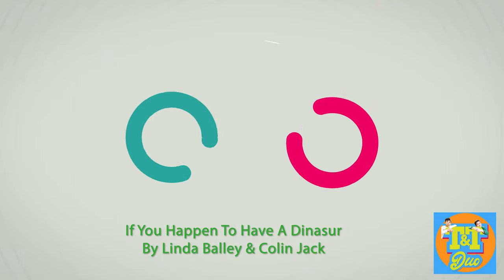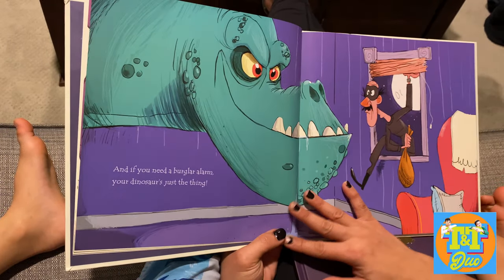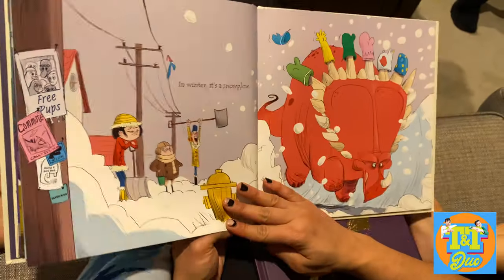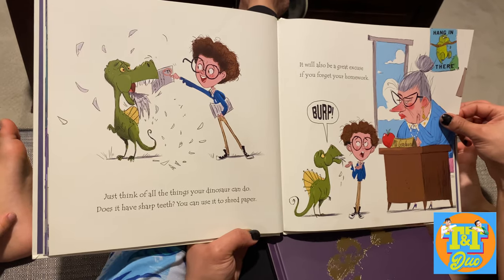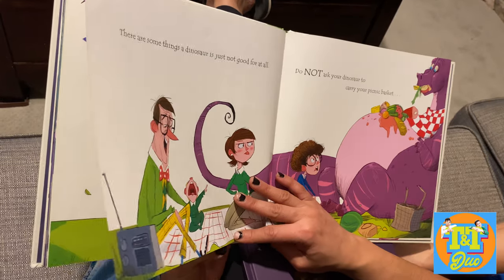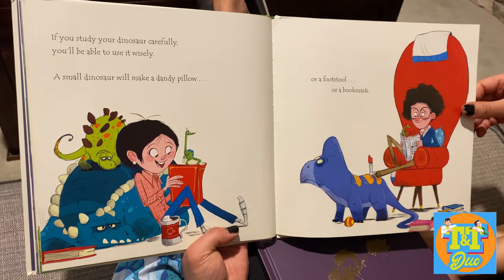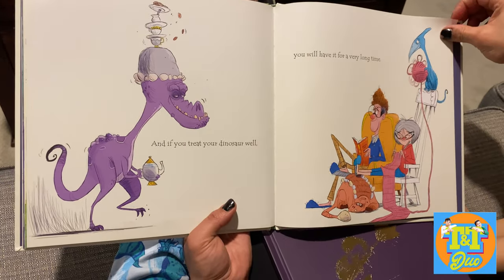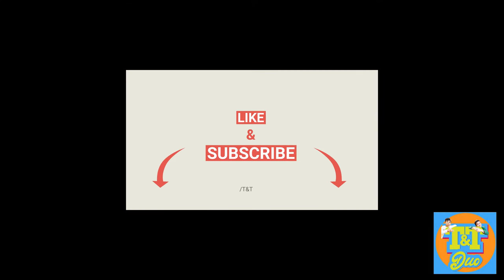Story Time - If You Happen to Have A Dinosaur - Kids Books Read Aloud along with T&T Duo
Come and join Thomas & Tony, get your PJs on for this amazing Story "If You Happen to Have A Dinosaur by Linda Bailey and Colin Jack. Kids books read aloud.